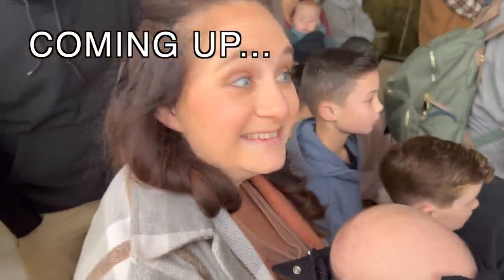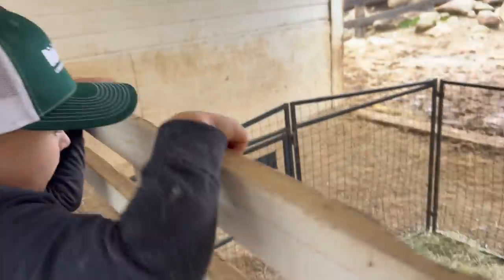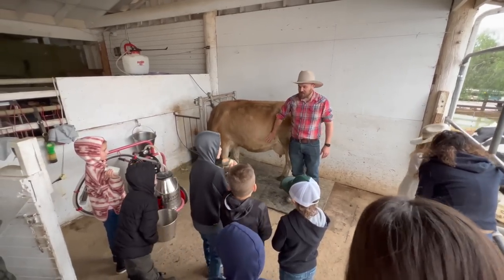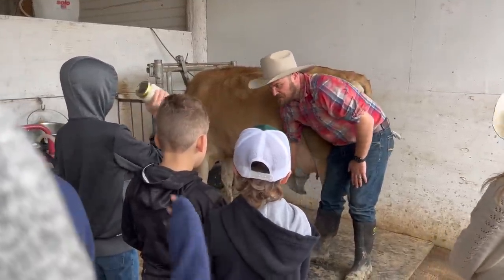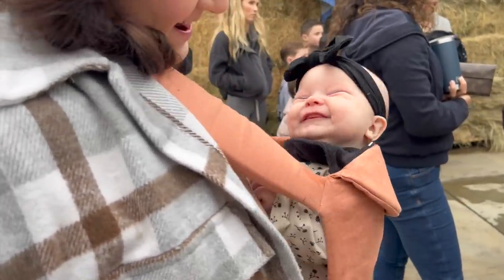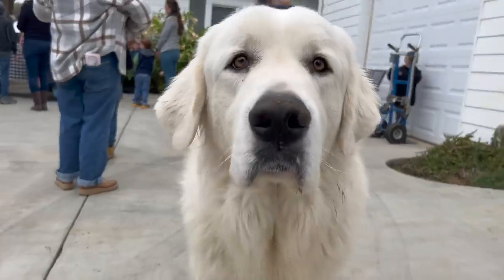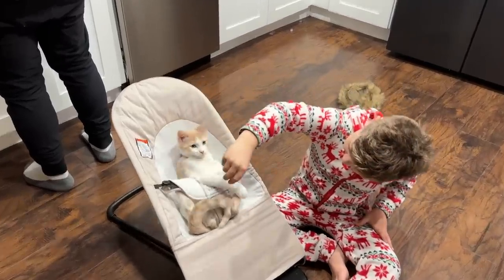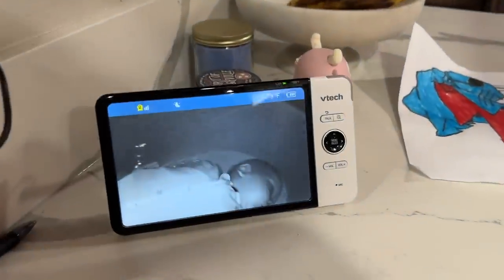Learning How to Milk A Cow On A Dairy Farm!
That's some FRESH milk! This was such a fun experience for the whole family. Special thanks to Perfect Chaos Ranch for hosting.

Check out Bryan's song 'ANYTHING' on the NEXT FROM NASHVILLE playlist (and be sure to add the song to your own library as well!)